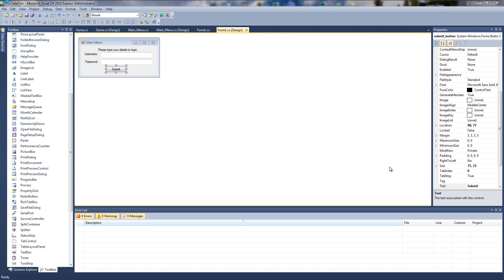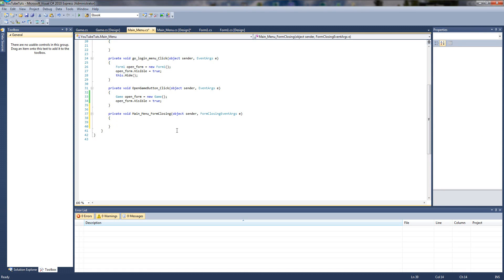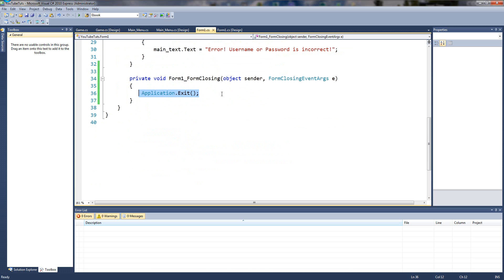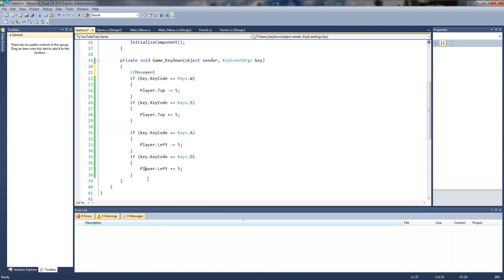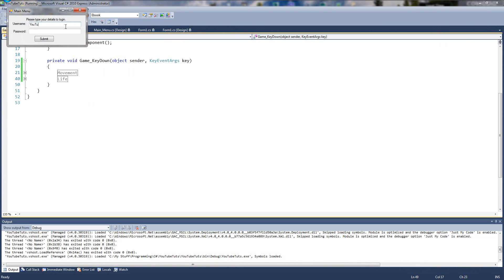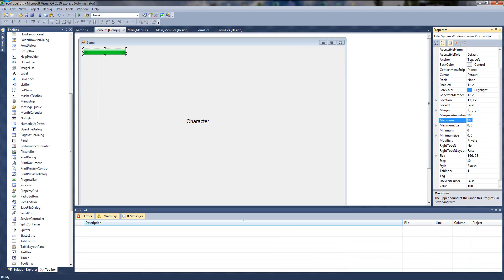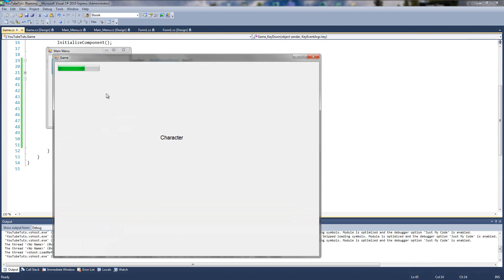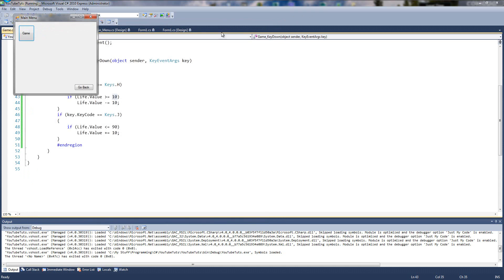Visual Studio C# Tutorial Part 4: Moving With Keys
Hello and welcome to my 4th tutorial on C#, in this tutorial I will be showing you how to move objects with keyboard buttons.